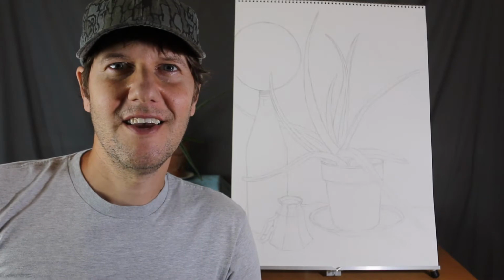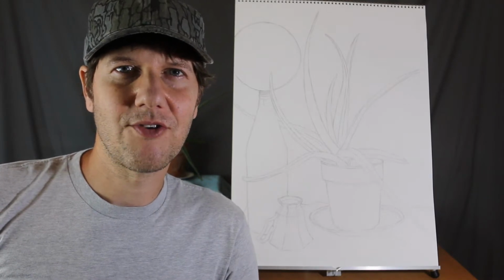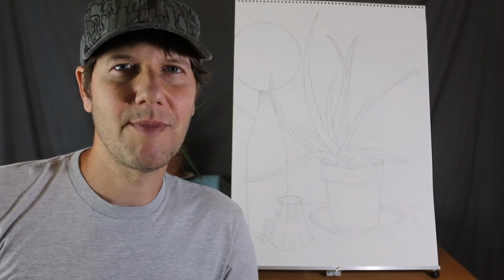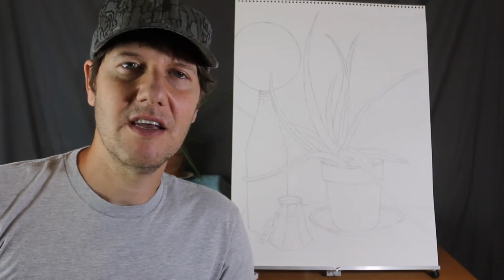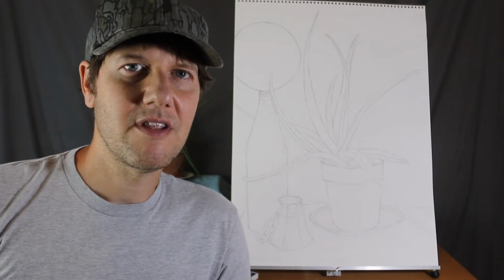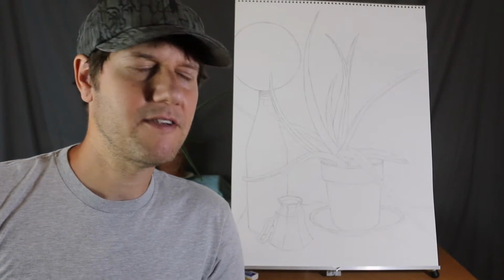POSITIVE & NEGATIVE SPACE STUDY WITH PEN & INK